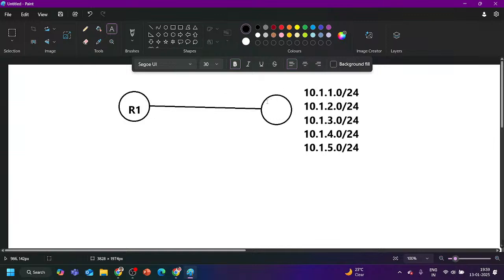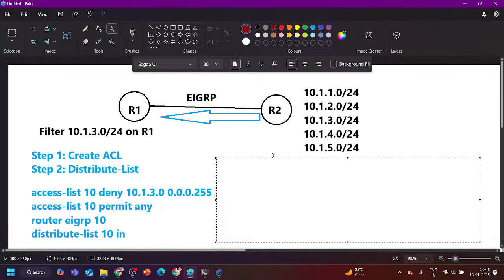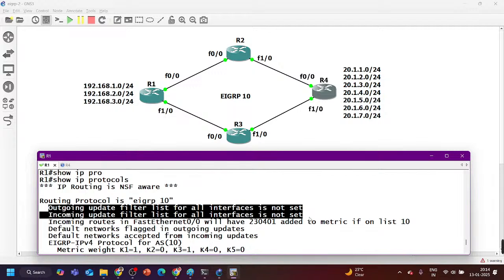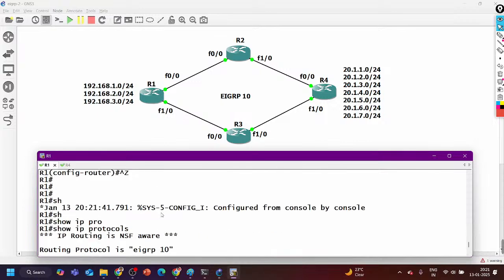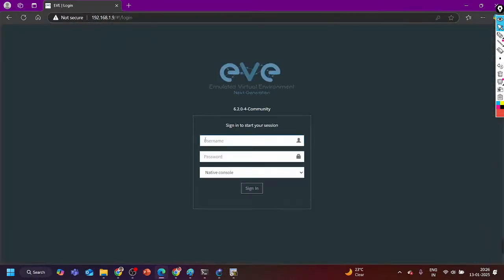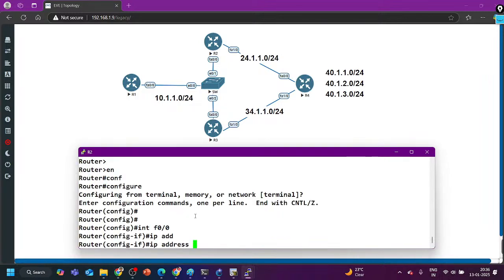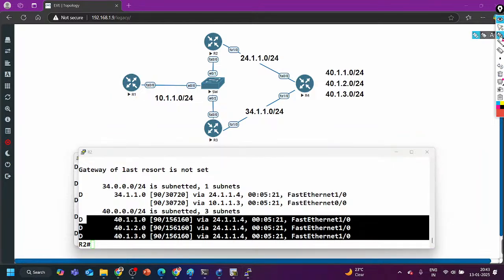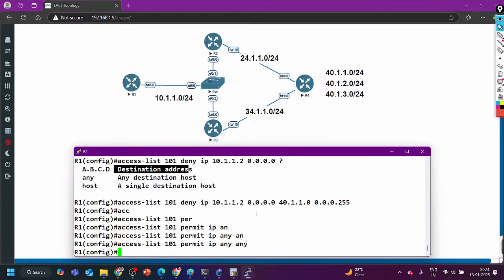Advanced Route-Filtering and Redistribution For Network Engineer | Learn Networking at PM Networking